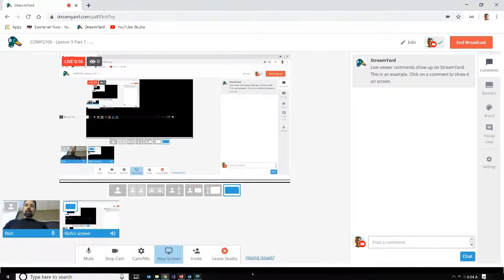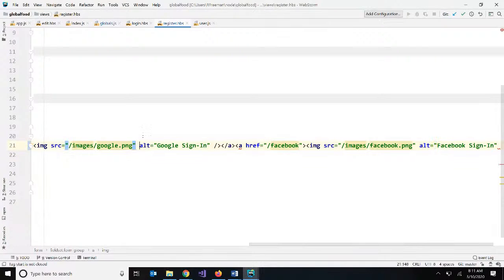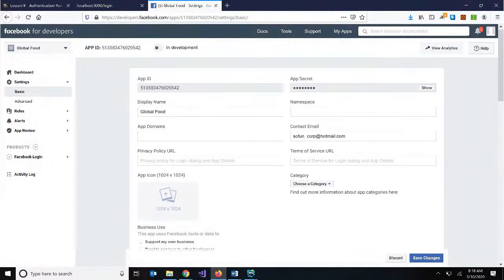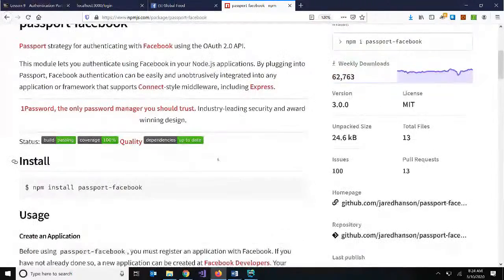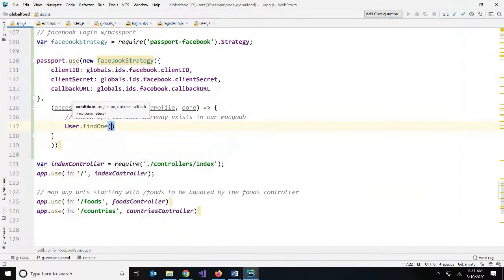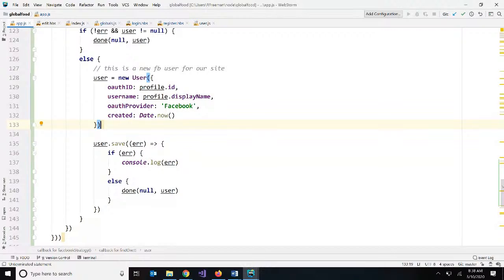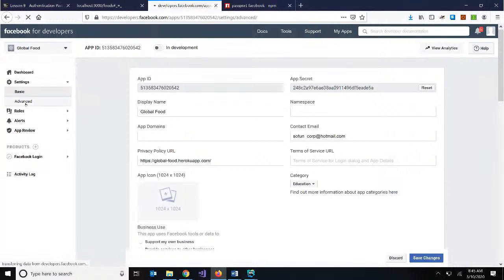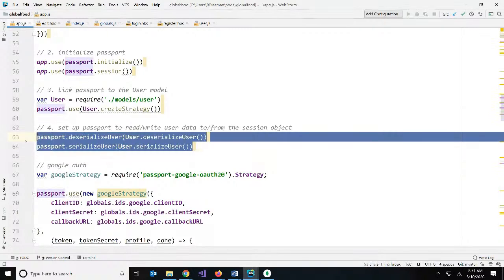COMP2106 - Lesson 9 Part 1 - W2020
FB login